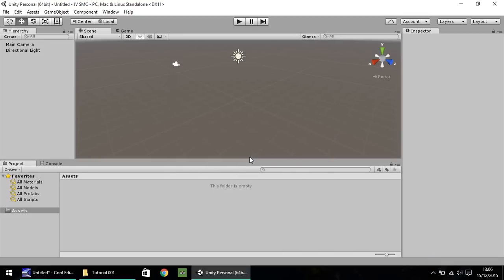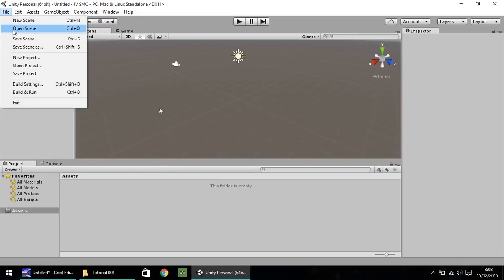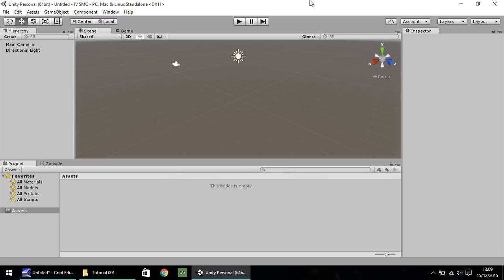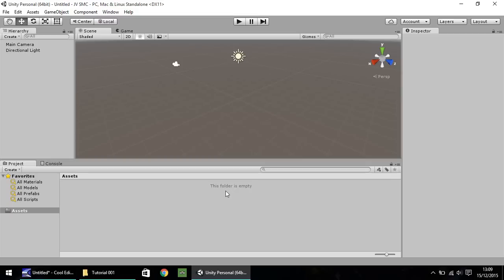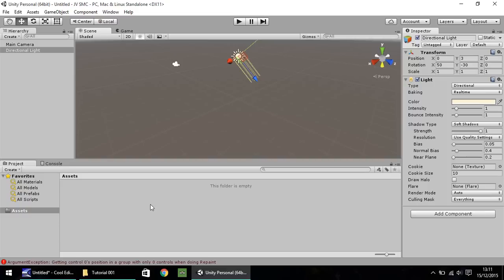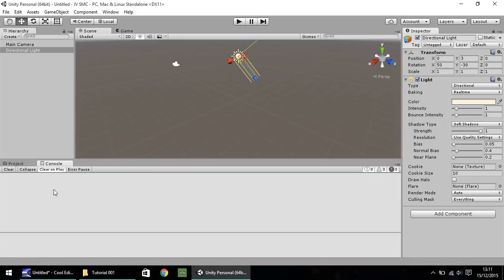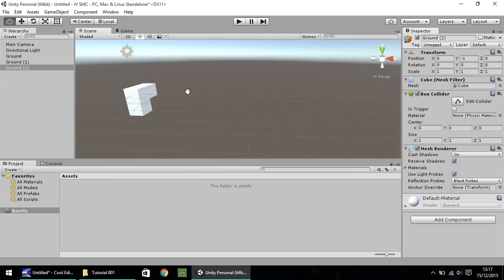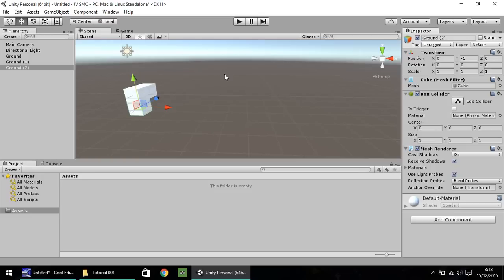How To Make A Super Mario Game In Unity Tutorial - Part 001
Do you want to know how to make a Mario game in Unity? In this series, we use Unity 5.3 to show you how to make a platform game clone of Super Mario. We provide you with all the assets, scripts and textures on our website, and everything is either made by us or available for free on the internet. No content in this tutorial is taken from any Mario or Nintendo game due to copyright laws.

Whether you want to make a game like Skyrim, Mario, Minecraft or pretty much anything, we work with Unity 3D to do the basics of a game. We show you how to make a game using the software provided and writing our own code scripts in Java or C#. We use Terrain to build our land and levels. ultimately, your game can be published on several platforms including xbox, xbox one, ps3 and ps4. We also show you how to make games for Android and iOS. Our Tutorials are easy for beginners to pick up and learn. Some assets are from blender or 3d studio Max too. Enjoy the Beginners Guide to Game Making in Unity 5.
Who Is Jimmy Vegas?

Start your game development career today, for free.